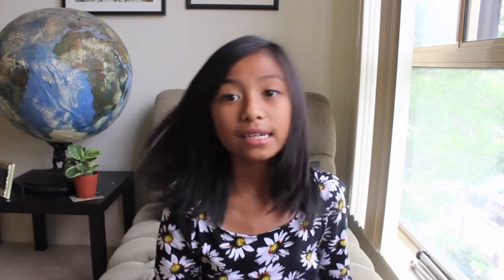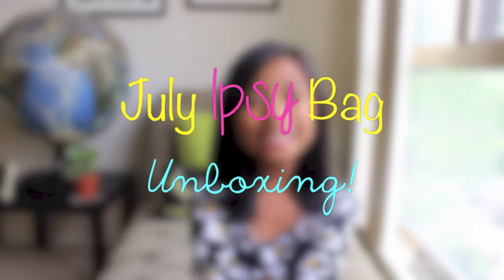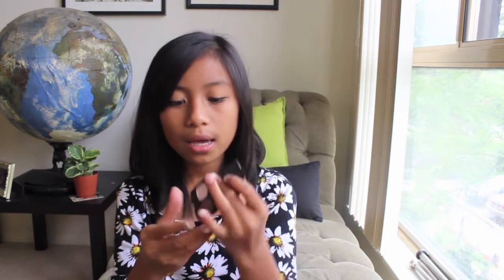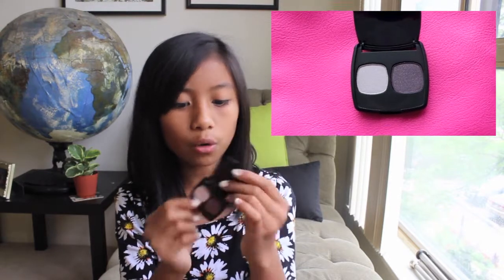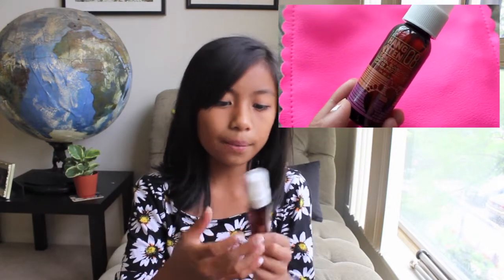July 2014 Ipsy Unboxing! BrightBeauty14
Thank you guys so much for watching and for all your support! You guys should totally subscribe to Ipsy :D I hope you guys liked this video and if you did, please press that thumbs up button and subscribe for automatic updates when i upload a video!

A: 13 in August!